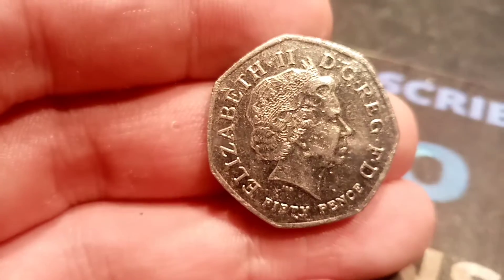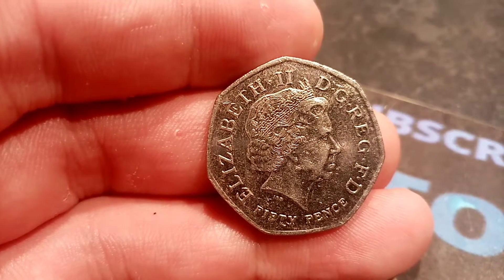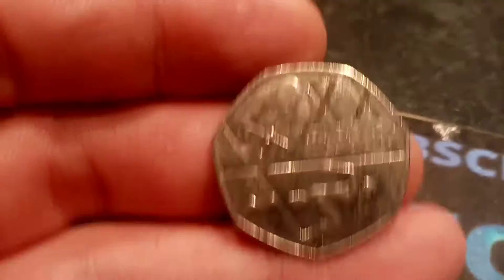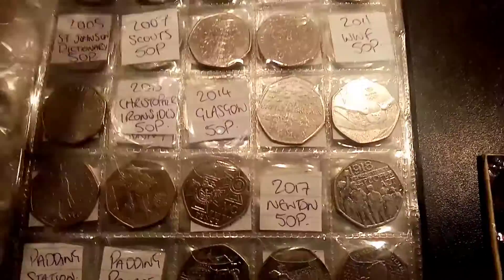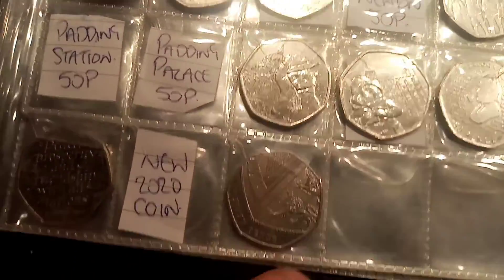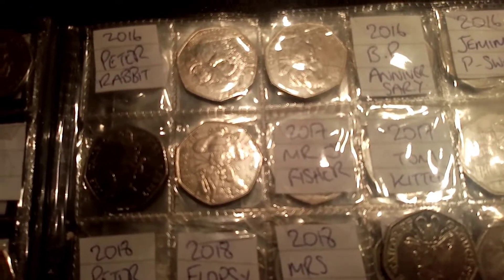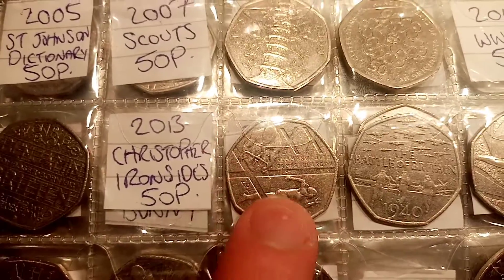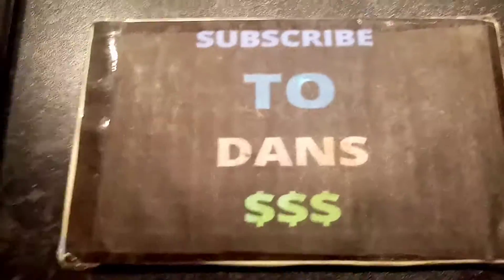CHECK YOUR CHANGE #66 - IS IT A KEW GARDENS 50P COIN??!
CHECK YOUR CHANGE #66 - IS IT A KEW GARDENS 50P COIN??! New Series featuring all the coins I'm lucky enough to find at work. What coin treasures or notes have you used without checking your change. The next coin I've found is the 2014 Commonwealth Games Glasgow 50P Coin.
50p coin hunt 2020. UK 50p Coin hunt